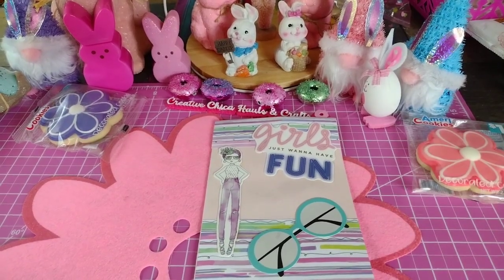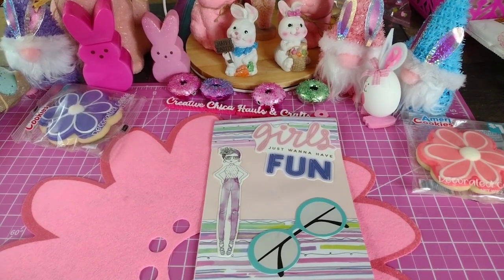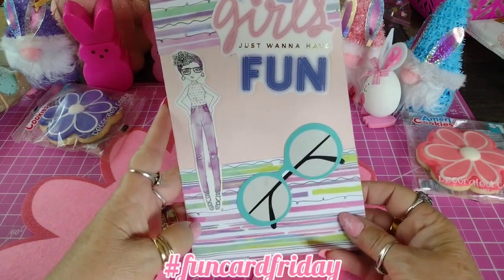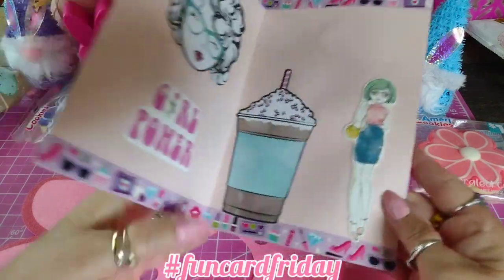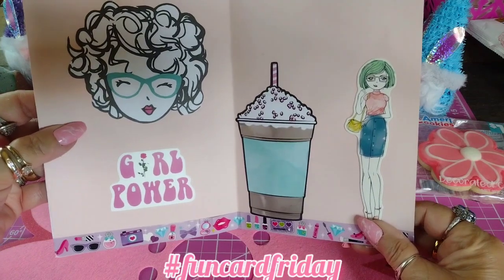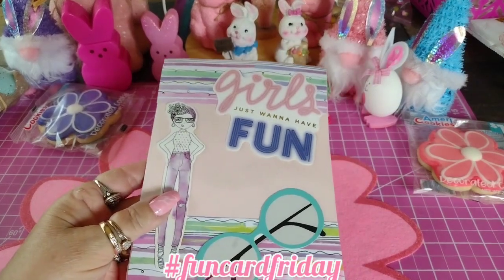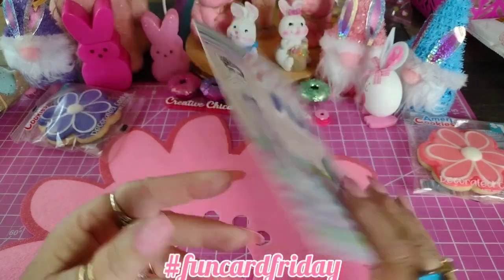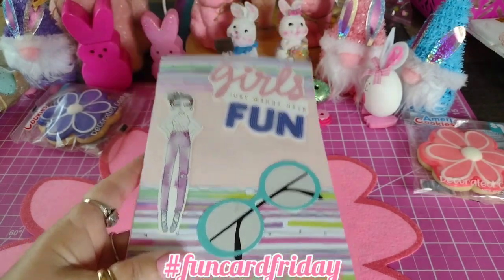funcardfriday FUN CARD FRIDAY!! 4/14/23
TODAY'S VIDEO IS funcardfriday AND ITS HOSTED BY ME AND @createwithkas

THIS IS A OPEN COLLAB!! ANYONE  CAN JOIN US JUST ADD THE TAG AND TAG US!!
I APPRECIATE YOU FOR STOPPING BY!!